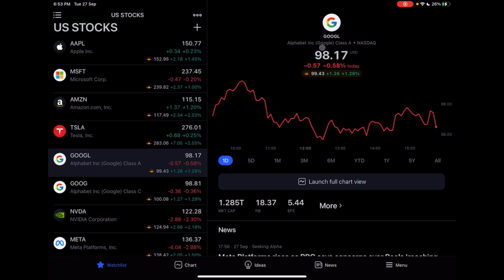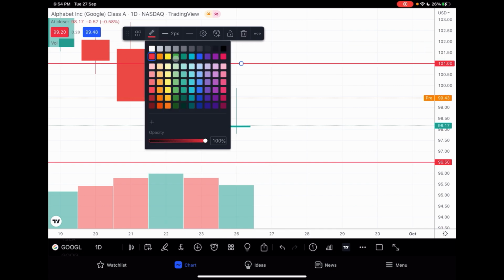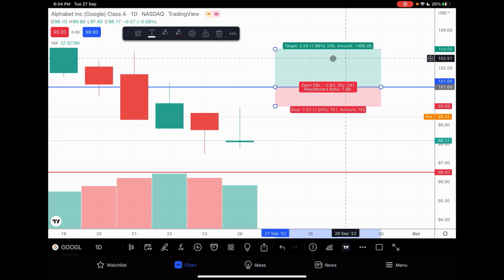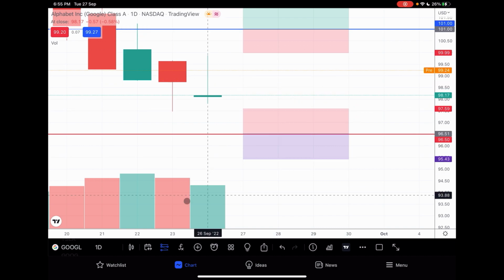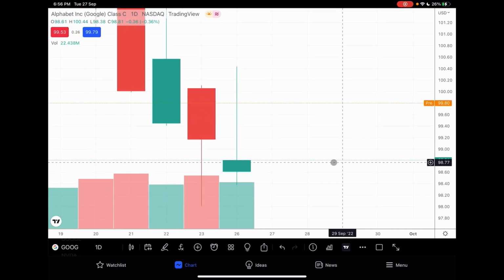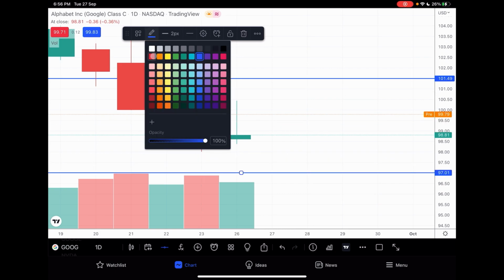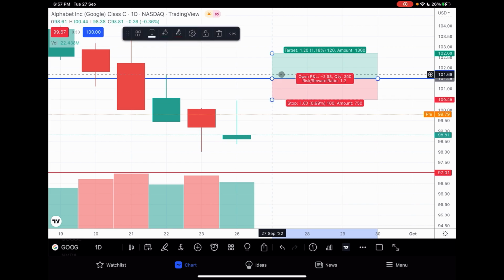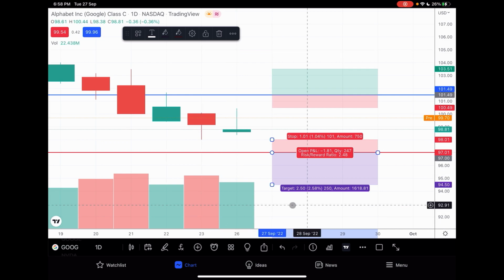STOCK ANALYSIS - 27 SEPTEMBER 2022 — GOOGLE CLASS A AND CLASS C | NASDAQ | US STOCKS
Google was founded on September 4, 1998, by Larry Page and Sergey Brin while they were PhD students at Stanford University in California. Together they own about 14% of its publicly listed shares and control 56% of the stockholder voting power through super-voting stock. The company went public via an initial public offering (IPO) in 2004. In 2015, Google was reorganized as a wholly owned subsidiary of Alphabet Inc. Google is Alphabet's largest subsidiary and is a holding company for Alphabet's Internet properties and interests. Sundar Pichai was appointed CEO of Google on October 24, 2015, replacing Larry Page, who became the CEO of Alphabet. On December 3, 2019, Pichai also became the CEO of Alphabet.[14]

The company has since rapidly grown to offer a multitude of products and services beyond Google Search, many of which hold dominant market positions.

Google's other ventures outside of internet services and consumer electronics include quantum computing (Sycamore), self-driving cars (Waymo, formerly the Google Self-Driving Car Project), smart cities (Sidewalk Labs), and transformer models (Google Brain).[17]

Google and YouTube are the two most visited websites worldwide followed by Facebook and Twitter. Google is also the largest search engine, mapping and navigation application, email provider, office suite, video sharing platform, photo and cloud storage provider, mobile operating system, web browser, ML framework, and AI virtual assistant provider in the world as measured by market share. On the list of most valuable brands, Google is ranked second by Forbes[18] and fourth by Interbrand.[19] It has received significant criticism involving issues such as privacy concerns, tax avoidance, censorship, search neutrality, antitrust and abuse of its monopoly Google was officially launched in 1998 by Larry Page and Sergey Brin to market Google Search, which has become the most used web-based search engine. Larry Page and Sergey Brin, students at Stanford University in California, developed a search algorithm at first known as "BackRub" in 1996, with the help of Scott Hassan and Alan Steremberg. The search engine soon proved successful and the expanding company moved several times, finally settling at Mountain View in 2003. This marked a phase of rapid growth, with the company making its initial public offering in 2004 and quickly becoming one of the world's largest media companies. The company launched Google News in 2002, Gmail in 2004, Google Maps in 2005, Google Chrome in 2008, and the social network known as Google+ in 2011 (which was shut down in April 2019), in addition to many other products. In 2015, Google became the main subsidiary of the holding company Alphabet Inc.

The search engine went through many updates in attempts to eradicate search engine optimization

Google has engaged in partnerships with NASA, AOL, Sun Microsystems, News Corporation, Sky UK, and others. The company set up a charitable offshoot, Google.org, in 2005.

The name Google is a misspelling of Googol, the number 1 followed by 100 zeros, which was picked to signify that the search engine was intended to provide large quantities of information